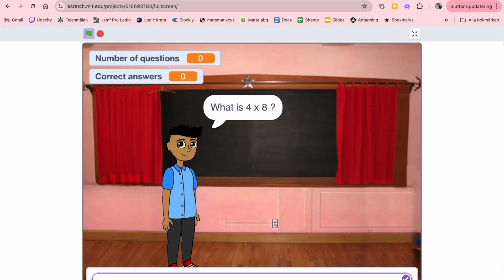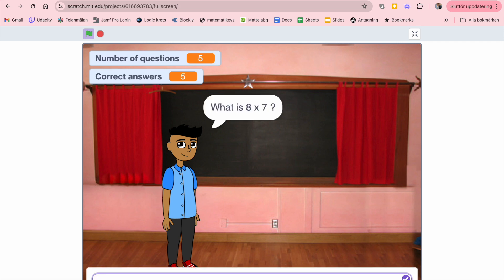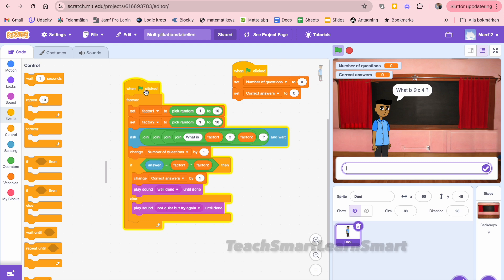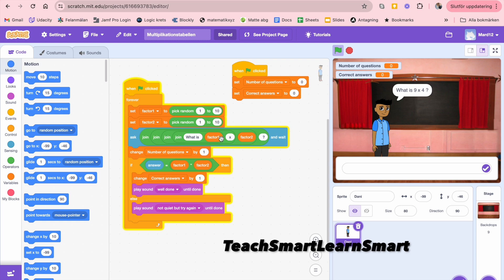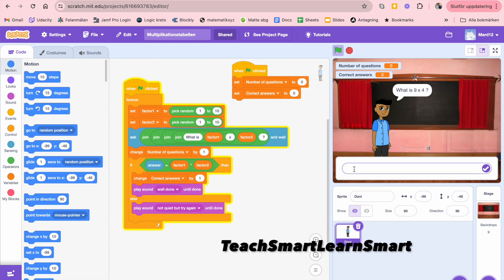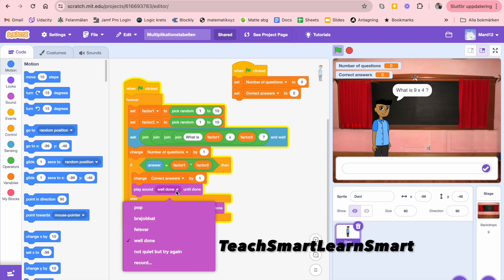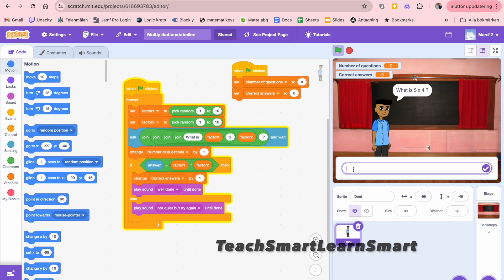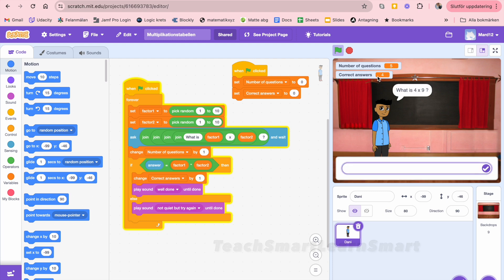How make a Multiplication Table Program in Scratch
🌟 Learn Multiplication the Fun Way with Scratch! 🌟

In this video, we’ll guide you through creating an interactive multiplication table program using Scratch, the visual programming language from MIT. Perfect for kids and beginners, this program turns learning multiplication into an exciting adventure!

In this video, you'll discover:
- 🎮 How to build a multiplication table program step-by-step in Scratch
- 🧩 Creative ways to make math fun and engaging
- 🎓 Essential Scratch programming techniques to enhance your skills

Whether you're a student wanting to master multiplication, a parent looking for educational tools, or a teacher seeking innovative classroom activities, this video is for you. Join us as we make math easy and enjoyable!